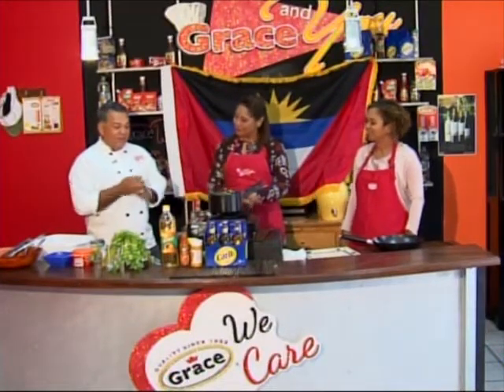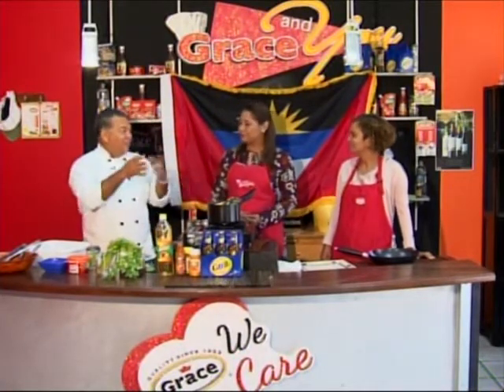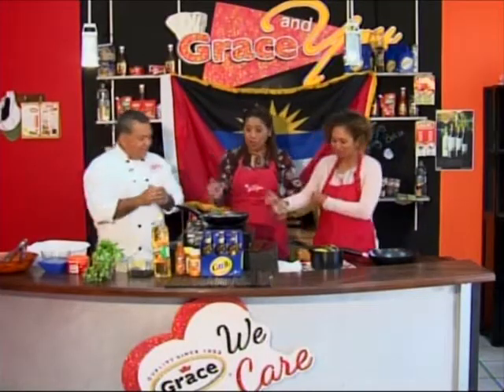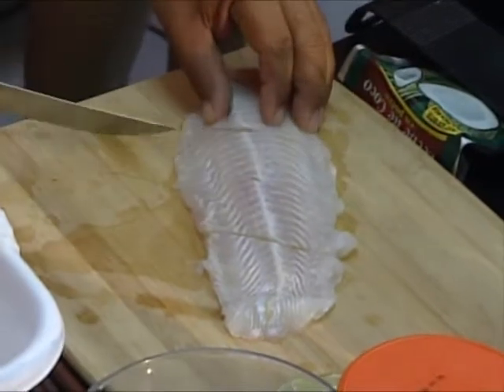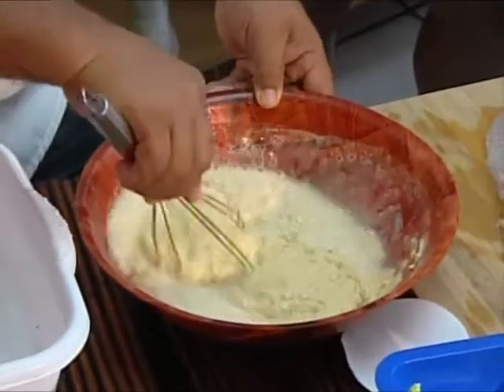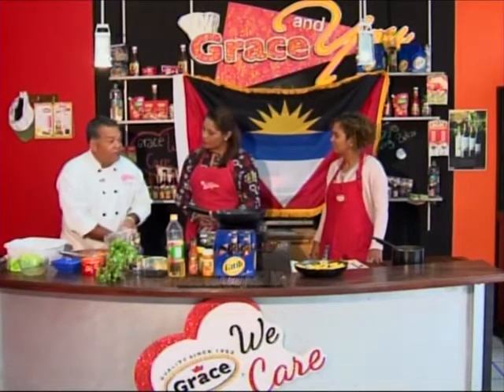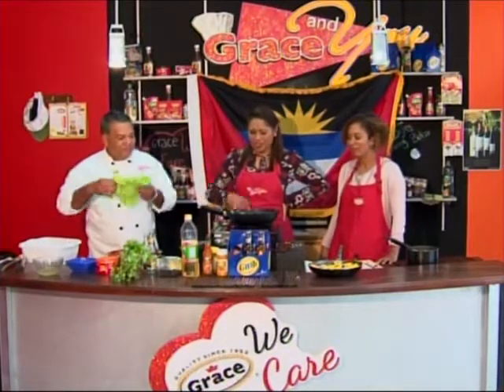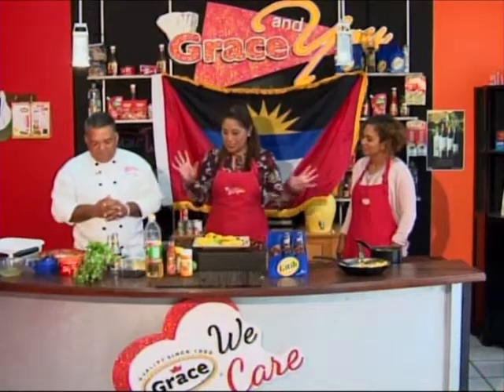Grace & You - Season Rice & Carib Beer Battered Fish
Chef Dwain Lezama - Resident Chef
Tricia Gideon - Guest Chef